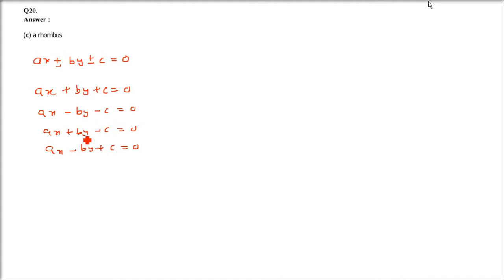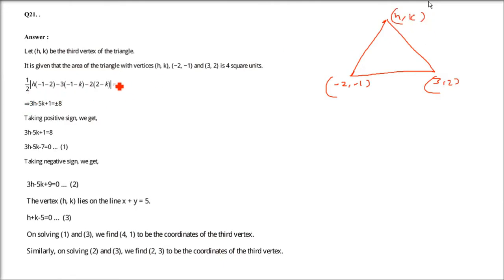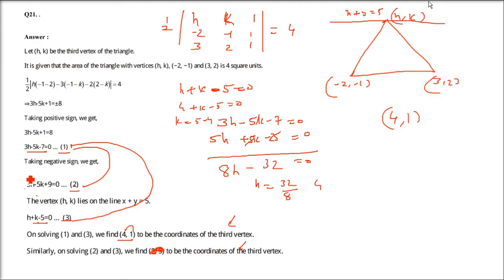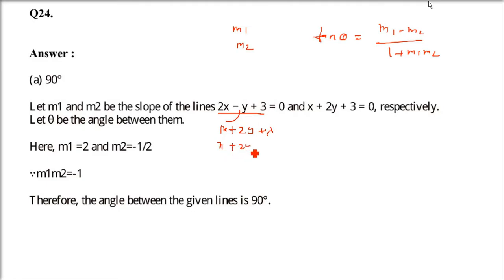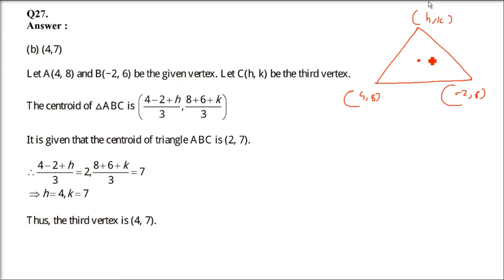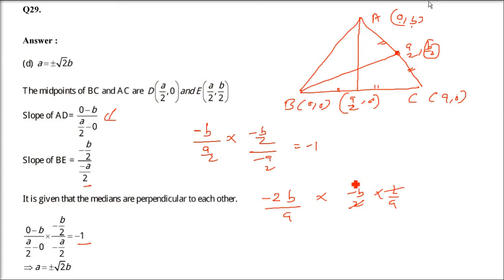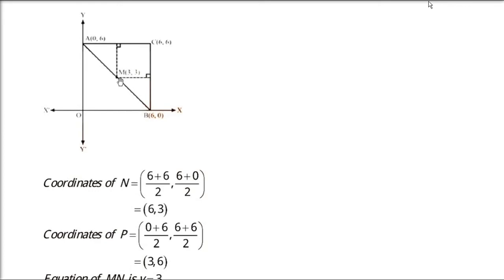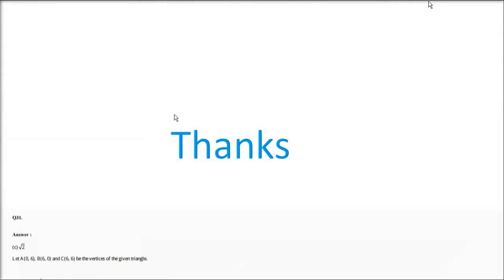RD SHARMA SOLUTIONS CLASS 11 CHAPTER 23 The Straight Lines MCQ Part 3